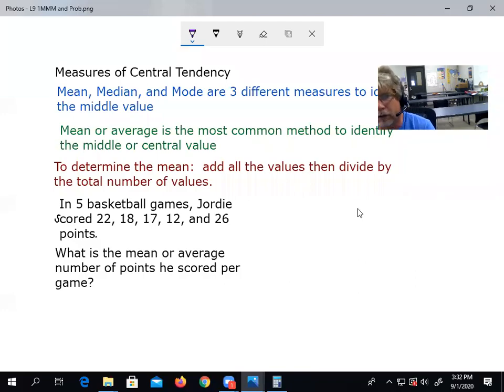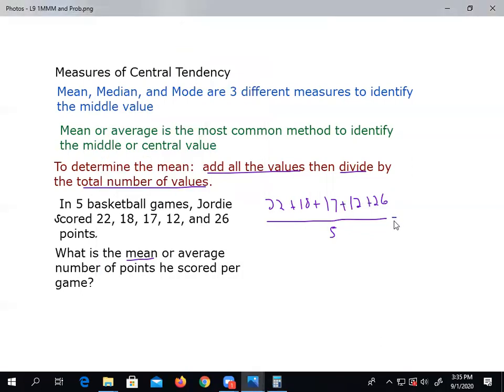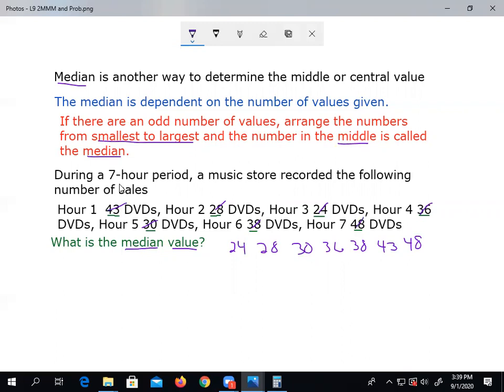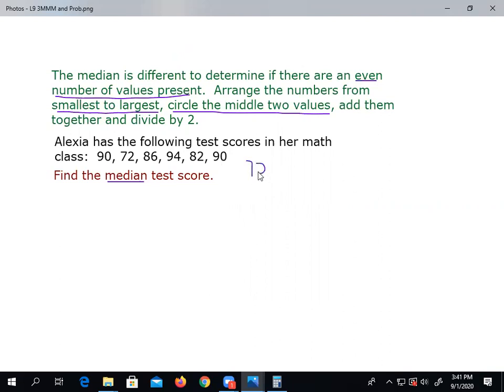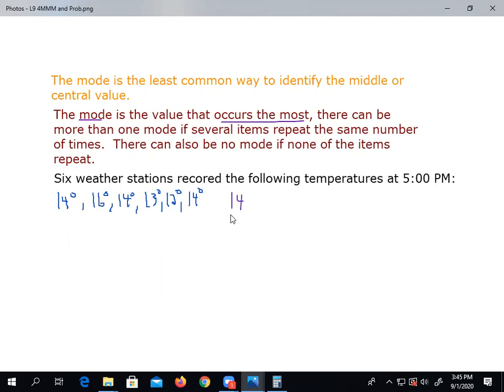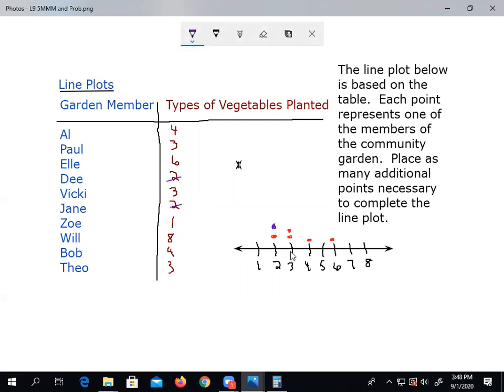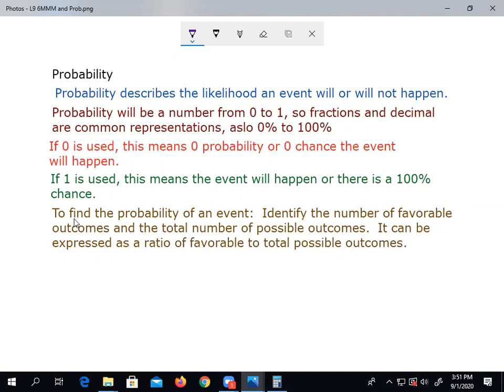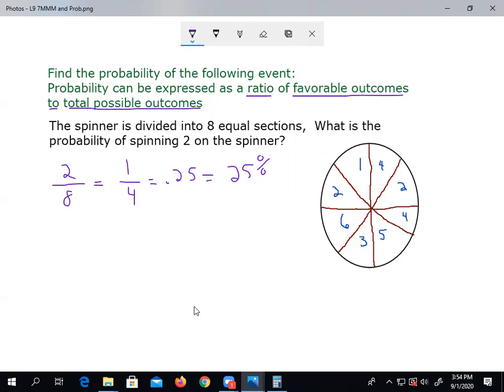L9 Mean Median, Mode and Prob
How to solve problems involving mean, median, and mode
Also, solving probability problems,
central tendency
average
outcomes